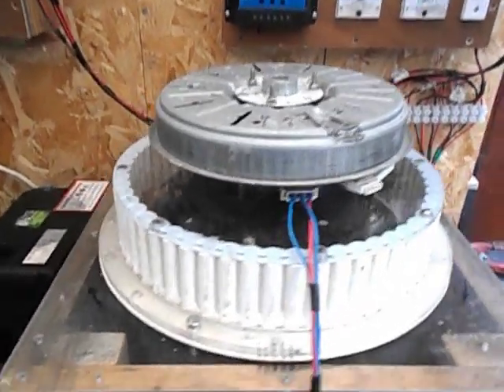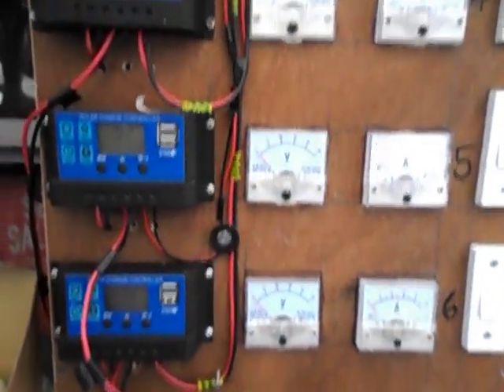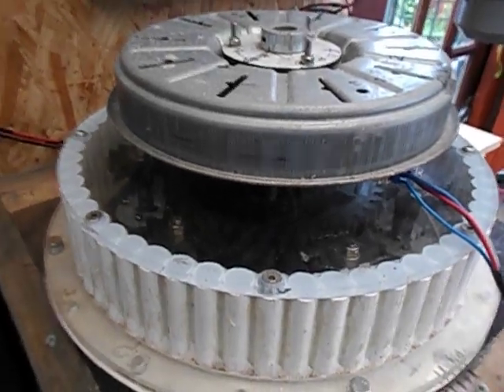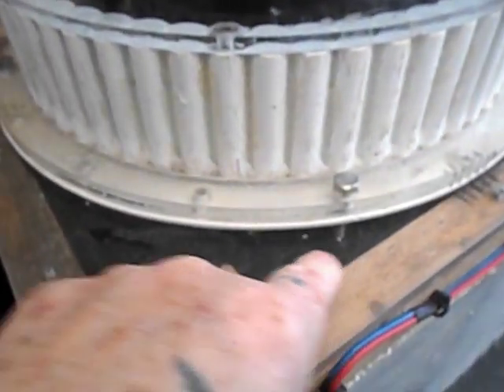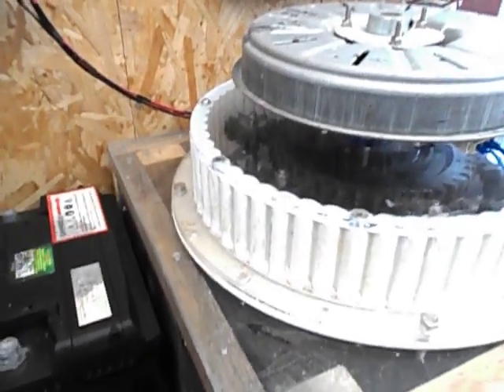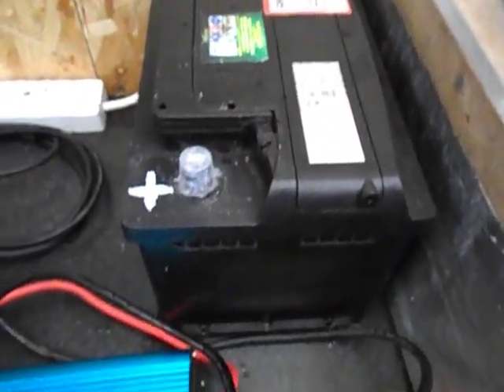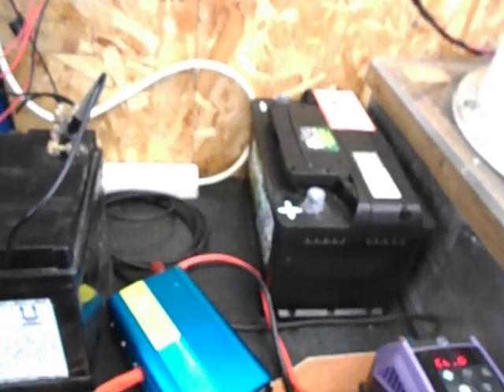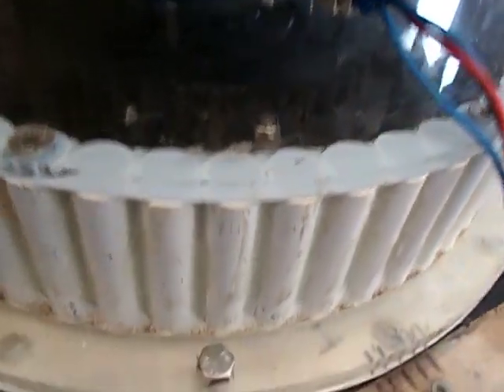Part 1 LG Washing machine motor powering six 90 watt Generators / Motors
This video is about my generator that I built a few years ago.
It is powered by a LG washing machine motor which when powered drives six independent Generators that can produce 24 volts and 4 amps if required. Thats a wattage total of  96 watts per generator at full power.
But because I will be charging a 12 volt battery with this generator on this occasion I will only be using 14 to 15 volts to show you how the machine works.
You will see that each of the 6 generators has their own solar charge controller, voltage meter and amp meter so they can be monitored individually. I can power 6 units or just one unit depending on what I need to achieve.
The LG motor is powered by a VFD inverter due to the motor being 3 phase.
I intend to use a power inverter to drive this unit off its own batteries to achieve the loop whilst charging up the batteries being used.
Sorry but the Video ends very abruptly at the end because the battery in the camera ran out of power, typical lol.!!!
Please leave a like and thumbs up and Subscribe if you haven`t done so already, This will help me build my channel up so I can produce more items of interest to show you.  Regards
Deryck